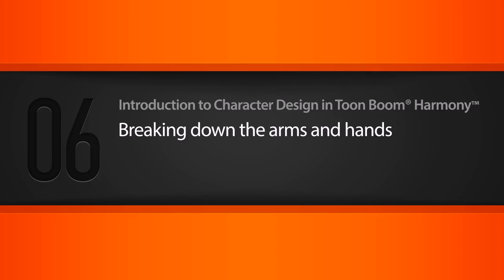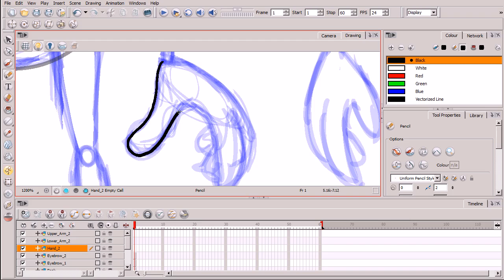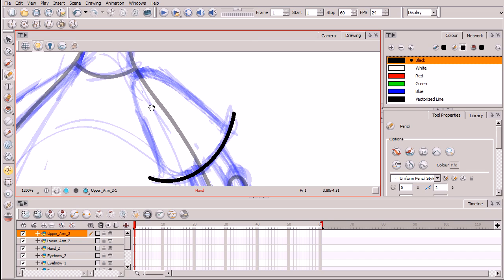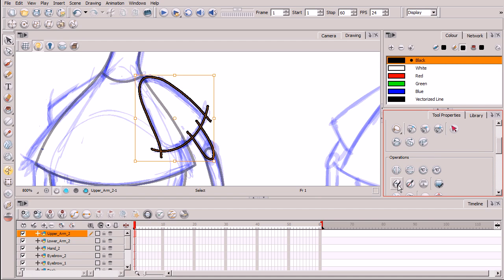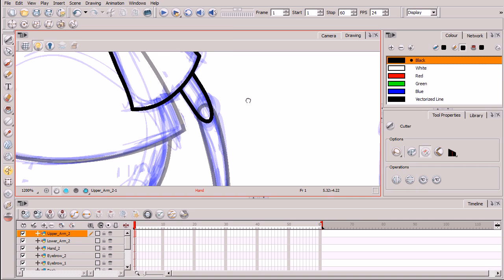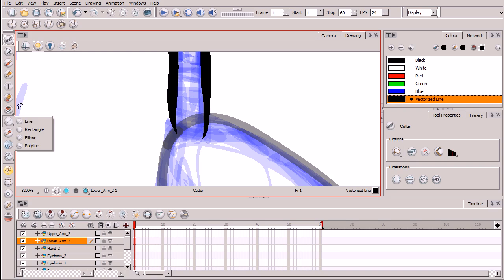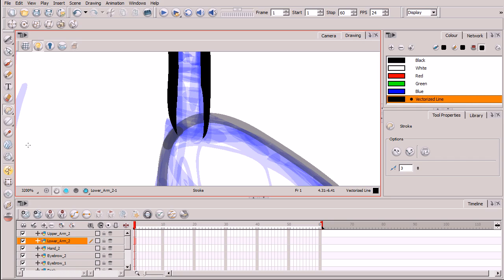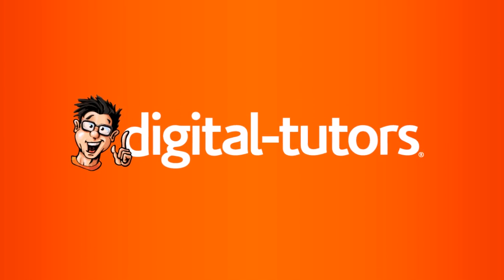Toon boom Character design 4 breaking down arm and hands